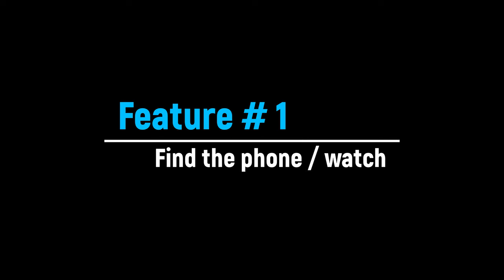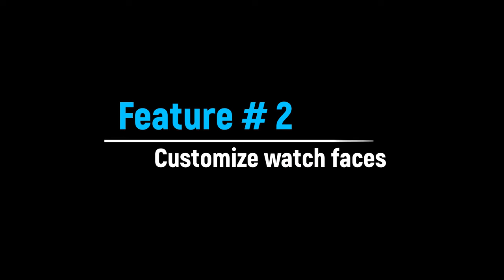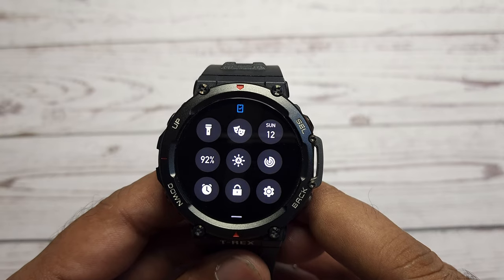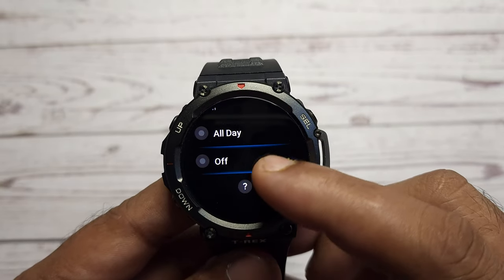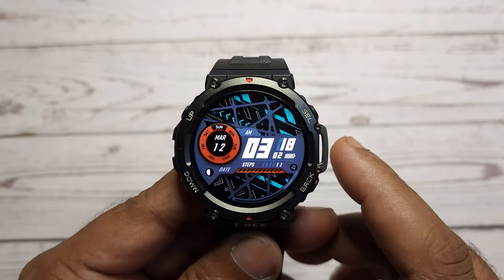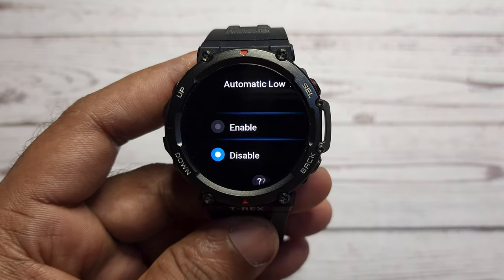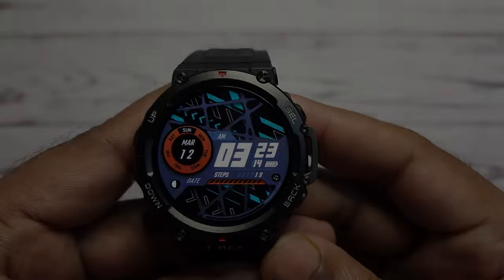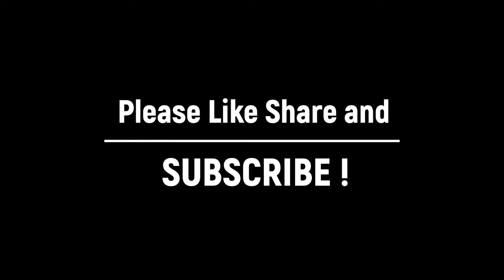Amazfit Trex 2 Top 10 Features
Amazfit Trex 2 Top 10 useful features explained

You can watch the video on Amazfit Trex 2 detailed review